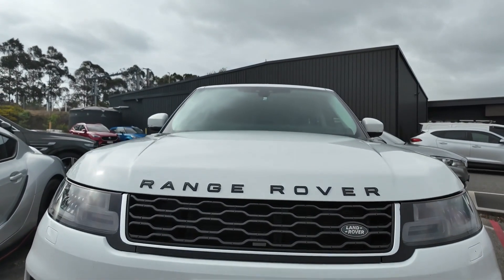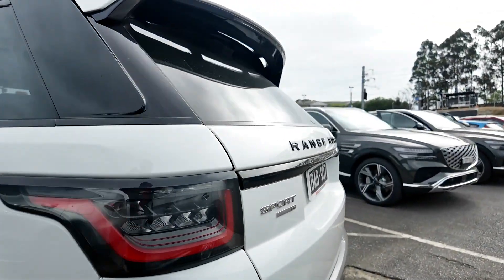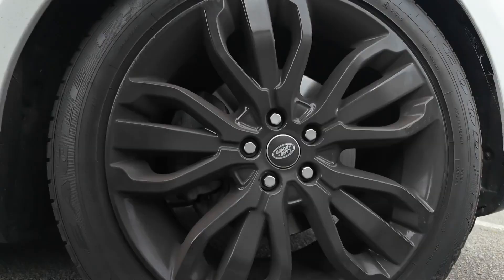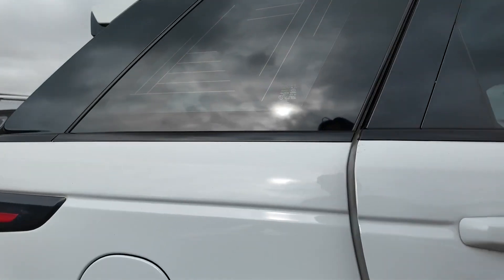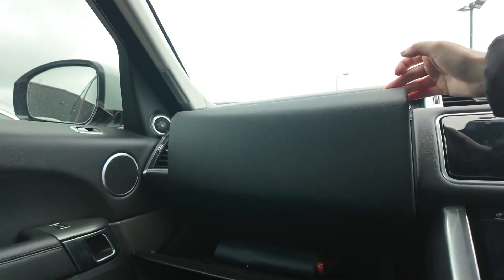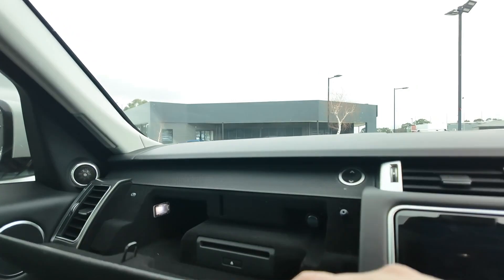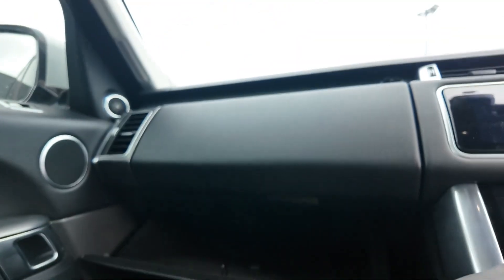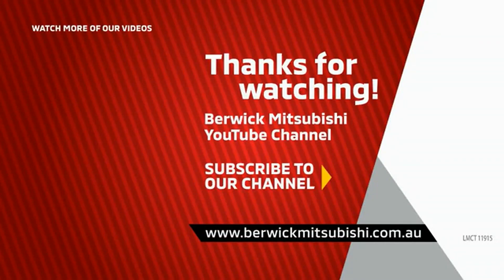2018 Land Rover Range_Rover_Sport Berwick, Dandenong, Frankston, Mornington, Melbourne, VIC U14214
White Used 2018 Land Rover Range_Rover_Sport  available in Berwick, Victoria at Berwick Mitsubishi. Servicing the Danendong, Franston, Mornington, Melbourne, VIC area.

Berwick Mitsubishi
20-32 Kangan Dr